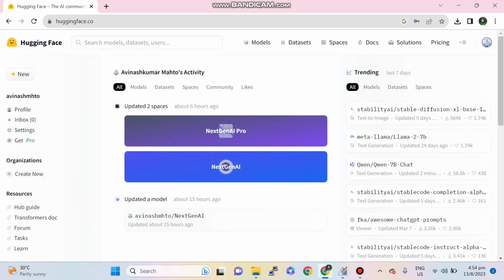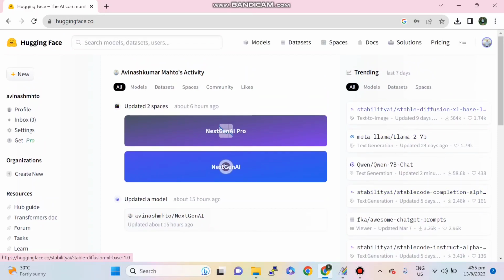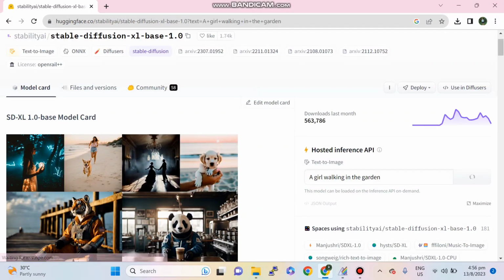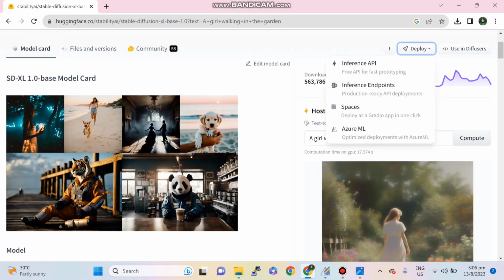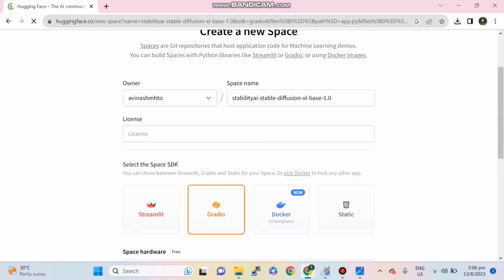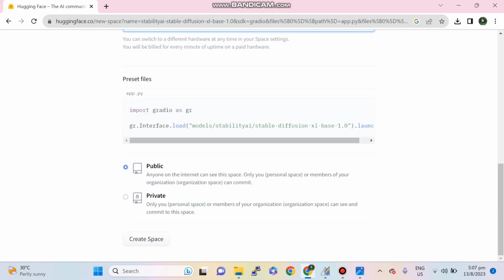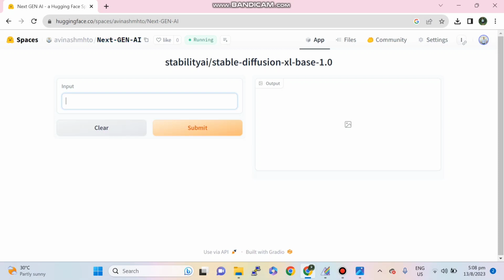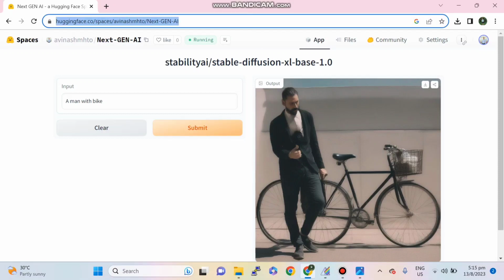Build your own ChatGPT in less than ten minutes